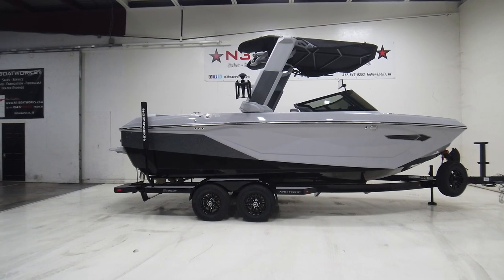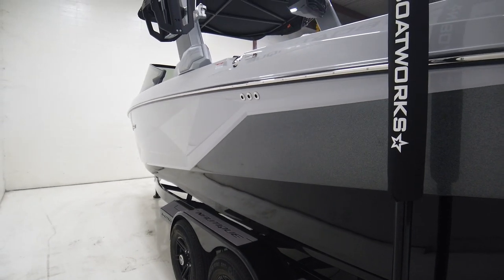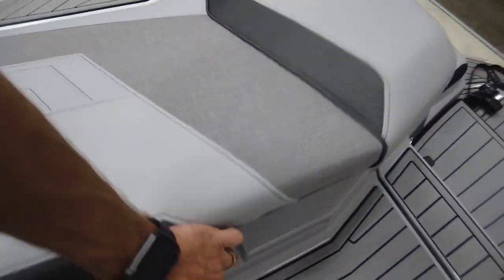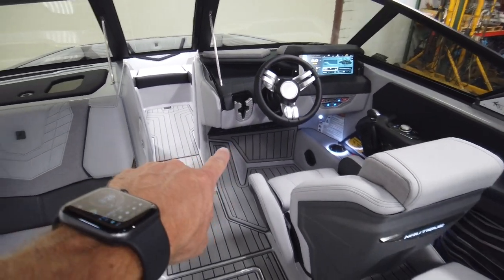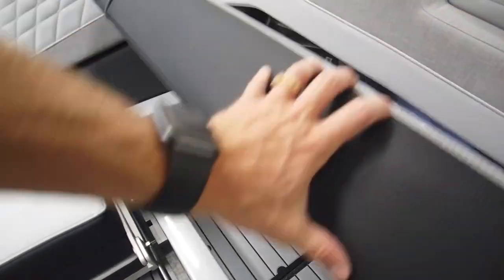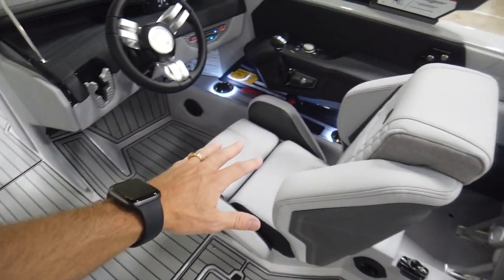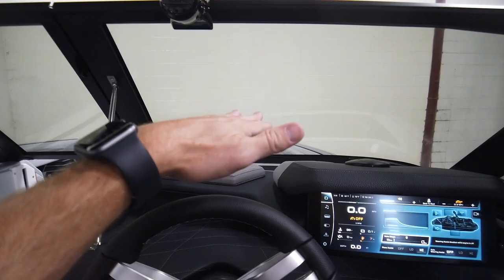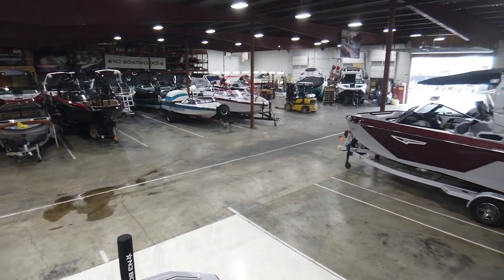2024 Nautique G23 - Anthracite/Jet Black - Walk Through || N3 Boatworks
Our first 2024 Nautique G23 hit the floor this week so we had to get it into the booth for photos.  The build turned out great and it's ready to hit the water.

Address:          N3 Boatworks
7001 Hawthorn Park Drive